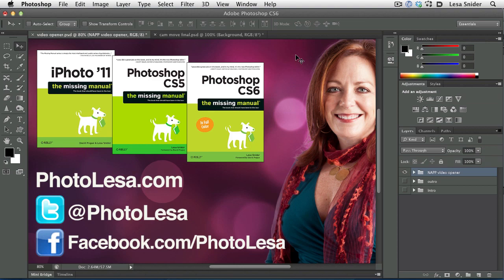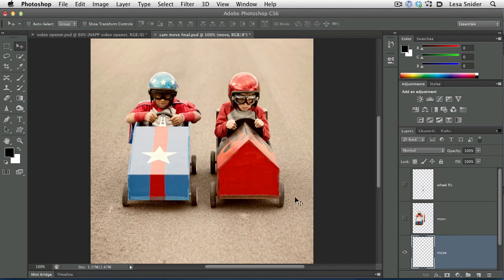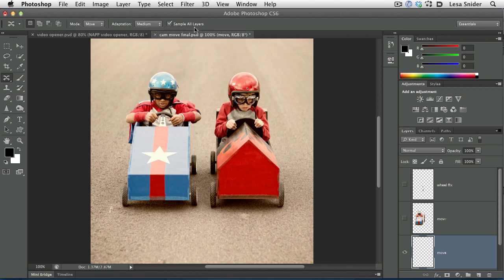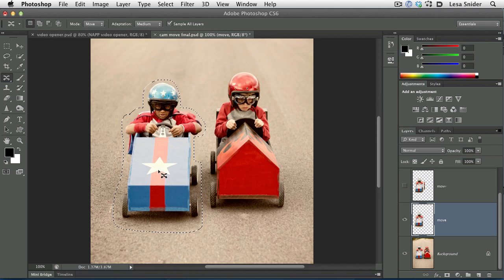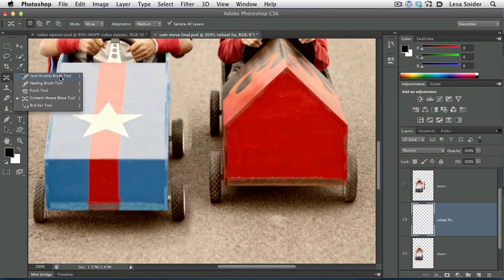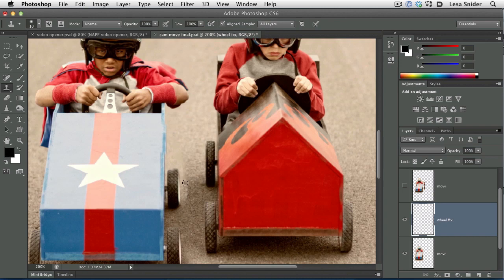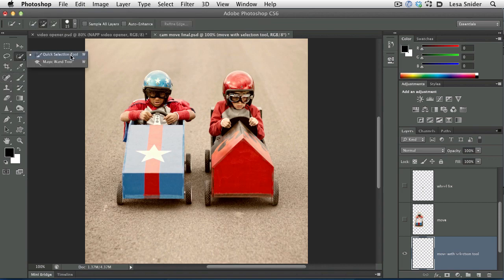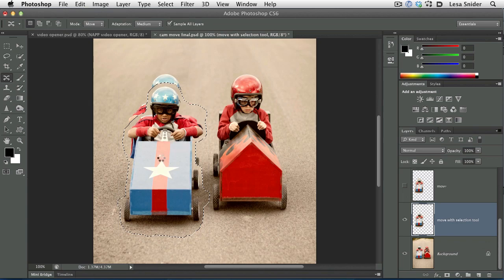Content Aware Move Tool in Photoshop CS6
Lesa explores the new Content Aware Move tool in Photoshop CS6.